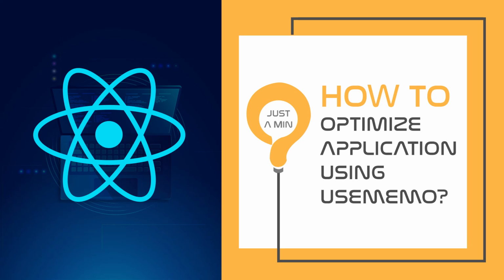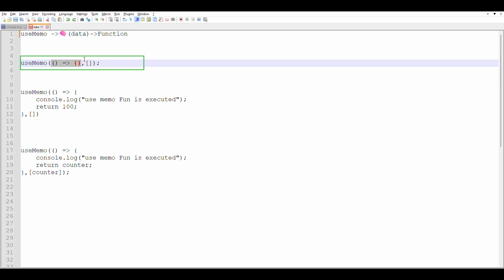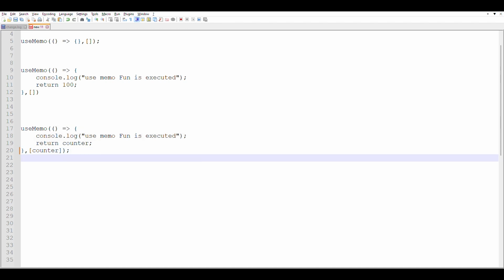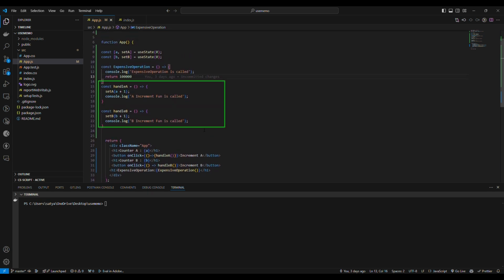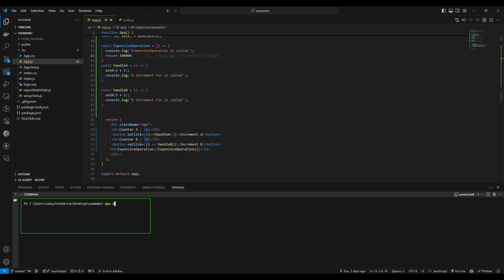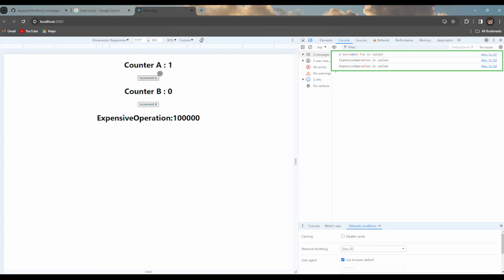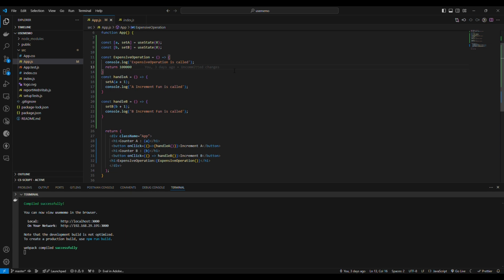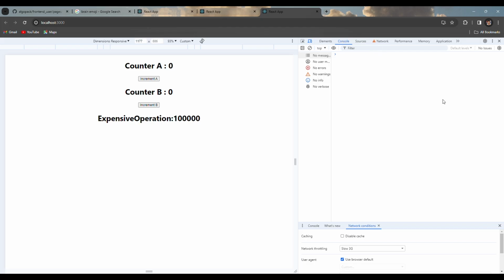Just a minute, How to optimize application using usememo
Welcome to our latest React tutorial on Just a Minute! 🎉 In this quick and concise video, we dive deep into the memoization concept in React and explore how it can supercharge your application's performance. Whether you're a beginner or an experienced developer, understanding memoization can significantly optimize your React components.

📌 What You'll Learn:

 - What is memoization and why it's crucial for performance optimization.
 - How to use the React.memo higher-order component to prevent unnecessary re-renders.
 - The role of useMemo and useCallback hooks in memoizing values and functions.
 - Practical examples and scenarios where memoization can make a big difference.
 - Best practices and common pitfalls to avoid when using memoization in React.
🚀 Why Watch This Video:

 - Improve your application's efficiency and performance.
 - Write cleaner and more maintainable code.
 - Gain a deeper understanding of React's advanced concepts.

Make sure to watch until the end to grasp the full power of memoization in React and take your development skills to the next level. Happy coding! 🚀